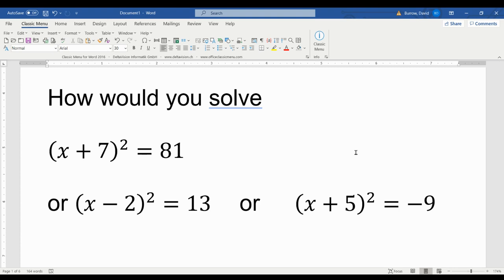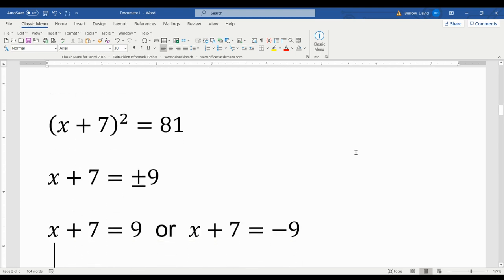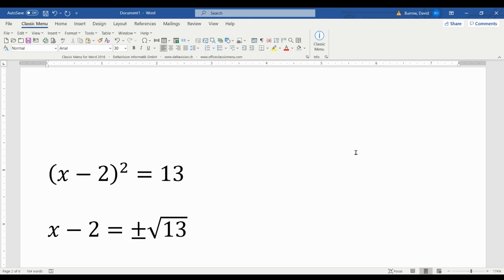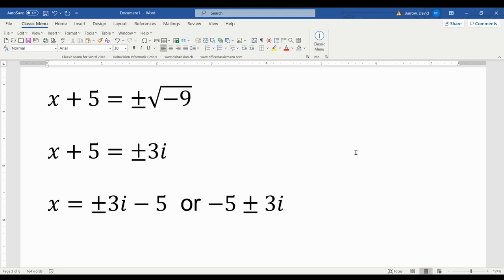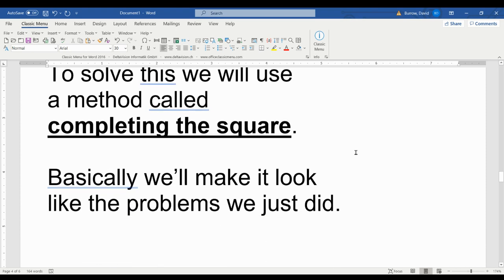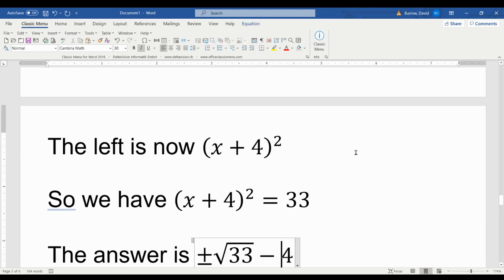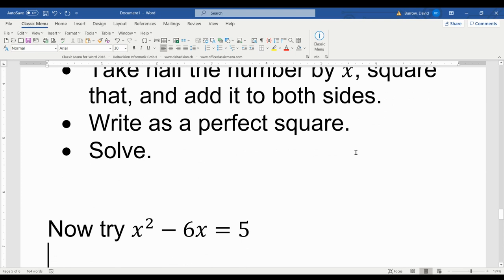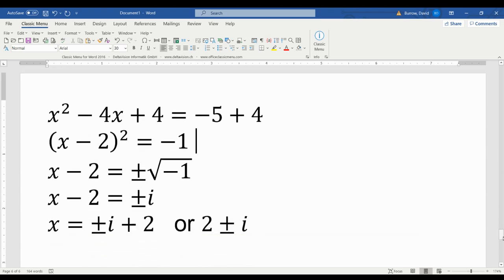Advanced Algebra: Completing the Square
Method of completing the square to solve quadratic equations